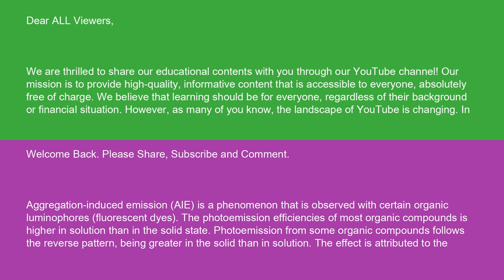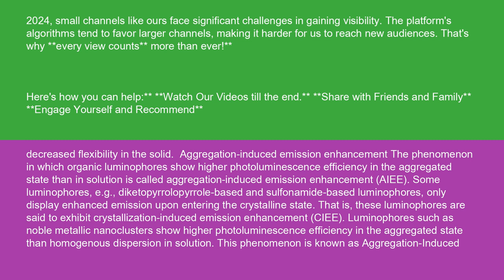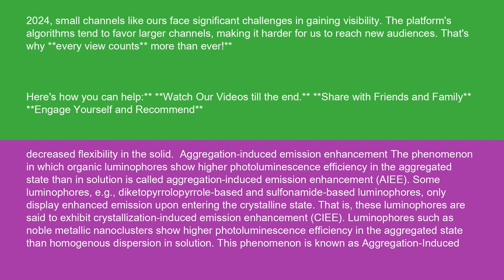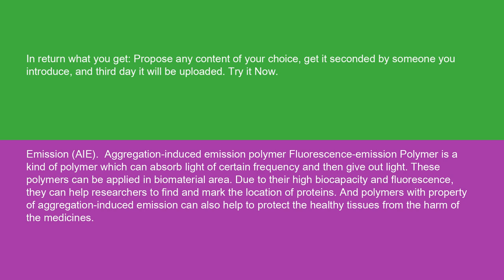Physics Aggregation induced emission 14 10 24